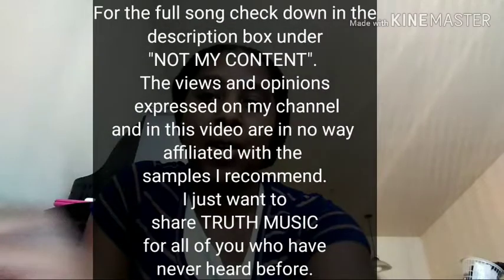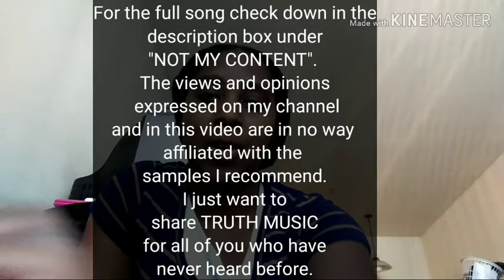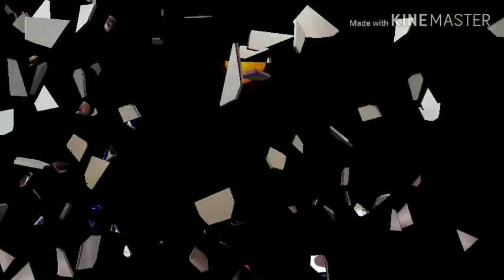Will the PM 2.5 mask really protect you from coronavirus?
eBay sellers and other online shops sellers are marketing that their Pm 2.5 mask with filter can protect against the CoronaVirus but is this true? The answer is No, but it is better than having no protection at all. The point of this video is shed light on online companies "mis marketing mask" and eliminate false security ppl may have when wearing these mask bought online. I've included some very helpful articles/ video below showing why these mask are not effective against the coronavirus.

NOT MY CONTENT BUT USED IN VIDEO